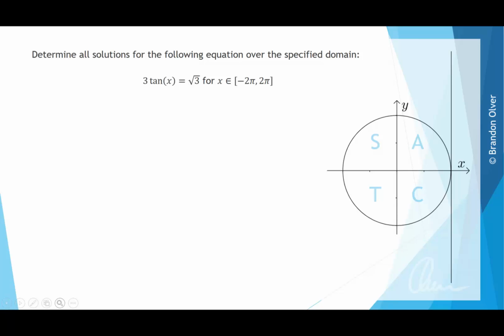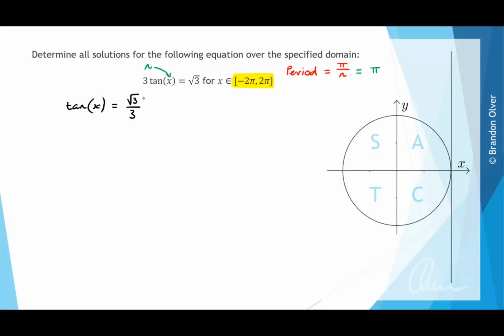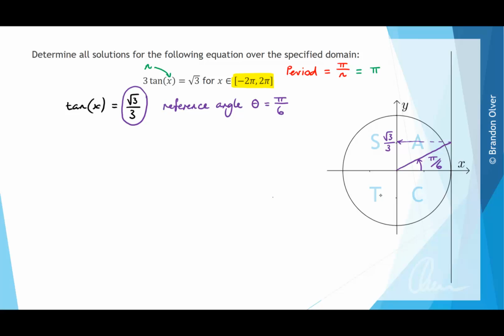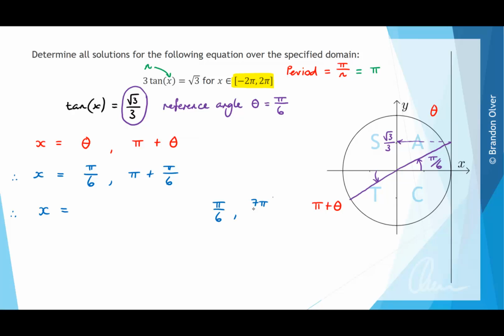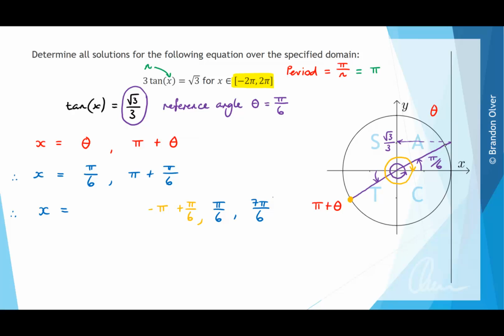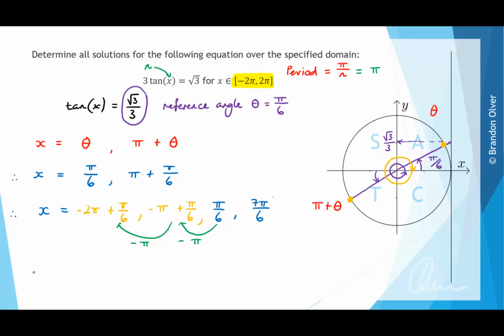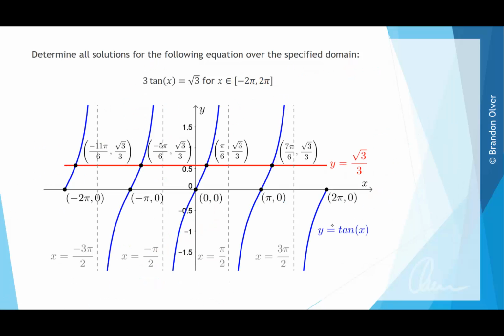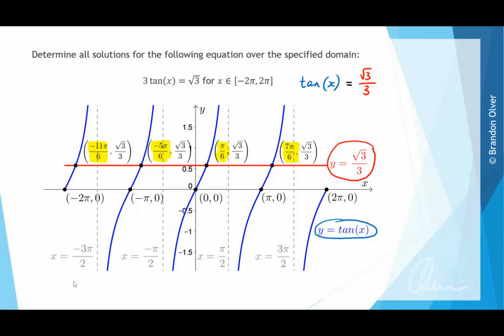[MM1-2] 8D - Example 3